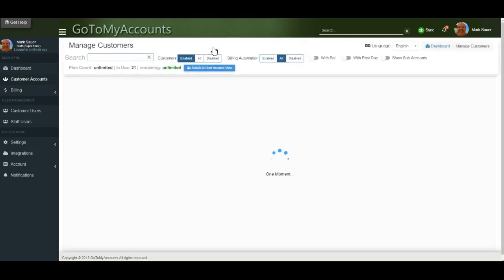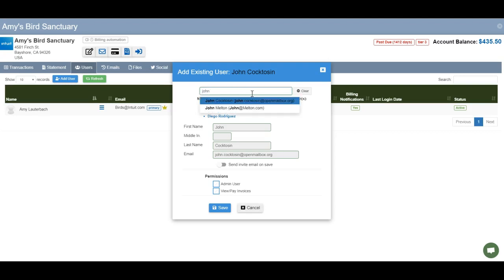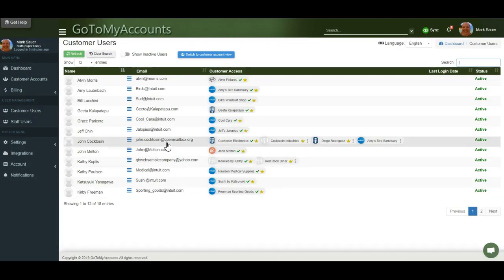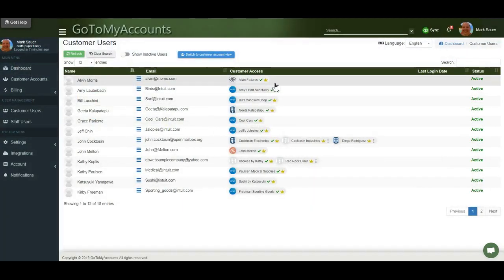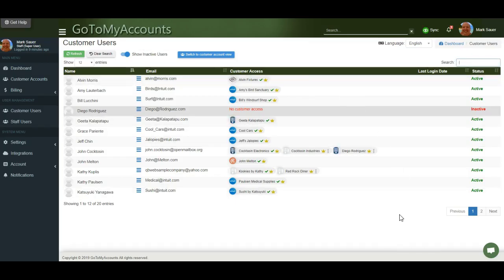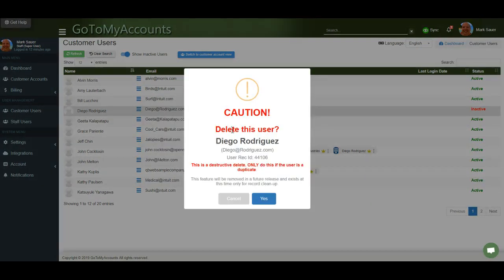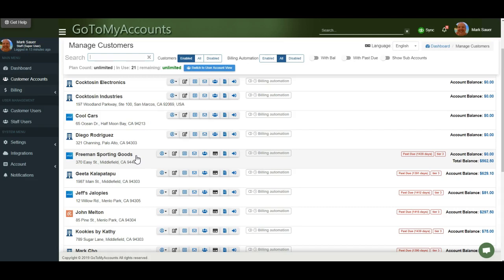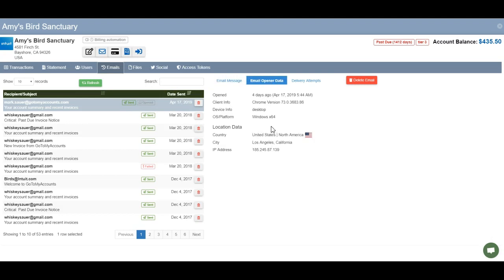GoToMyAccounts Gen IV Quick Primer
Some quick tips and resolution to common problems you might encounter while beginning to use GoToMyAccounts Gen IV.